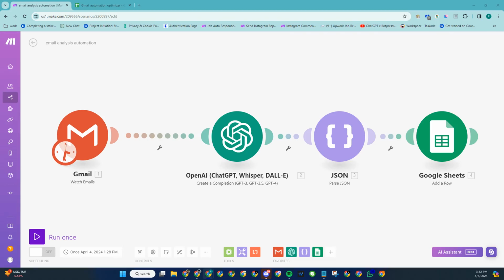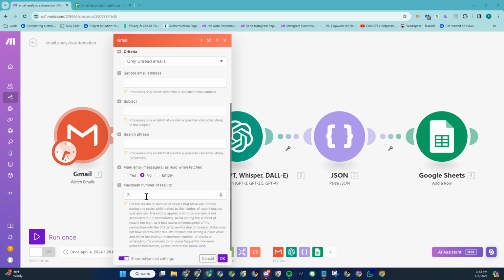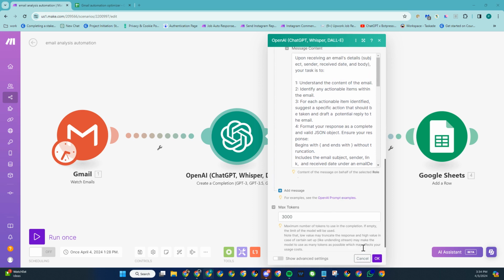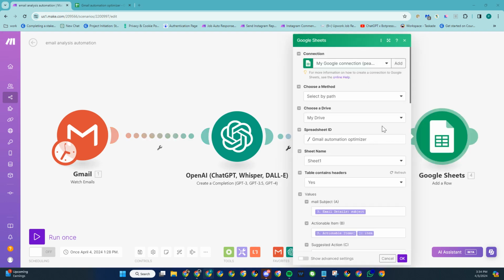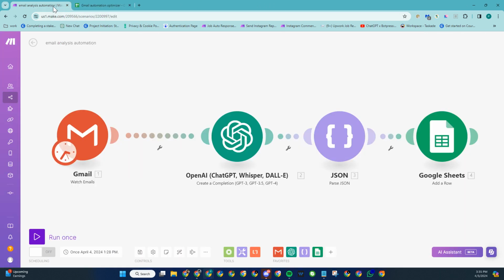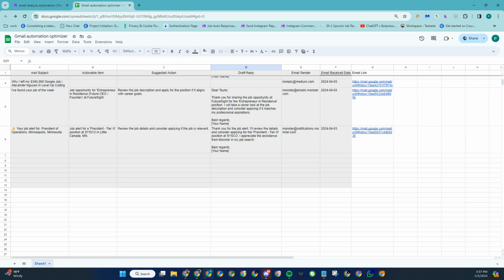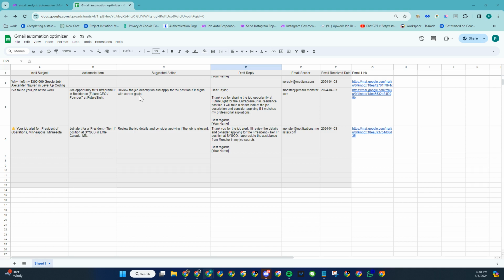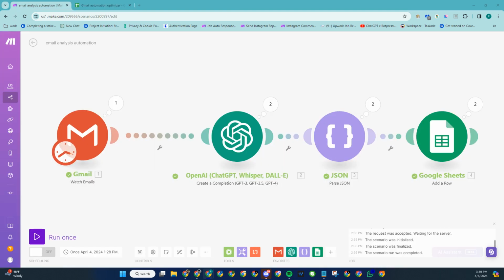Best Email Automation In 2024 | How To Efficiently Improve Your Company's Work Flow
In this video, I will be sharing a powerful automation tool we've developed to tackle the challenging task of managing emails. I will dive into our email analysis automation, how it works, and the incredible benefits it offers. The tool allows you to connect your email, analyze emails using GPT-4, parse the JSON response, and add the information to Google Sheets. It saves time by providing email subject, actionable items, suggested actions, and even draft replies.

0:00 - Introduction
1:02 - Parsing the JSON Response
1:48 - Checking the Results